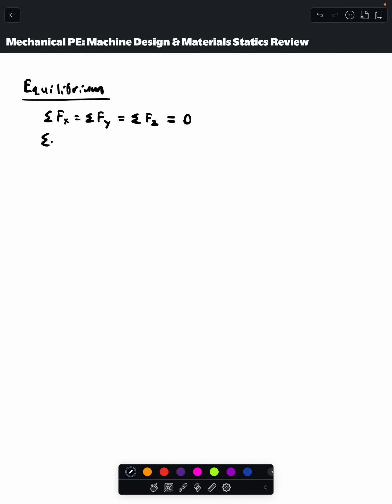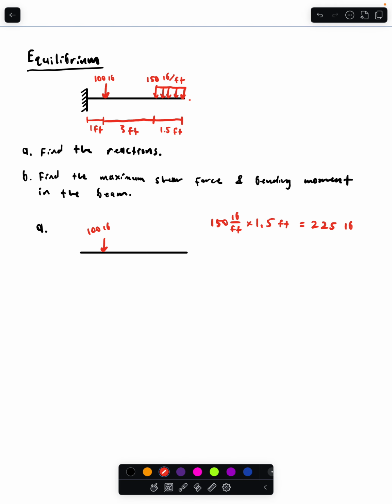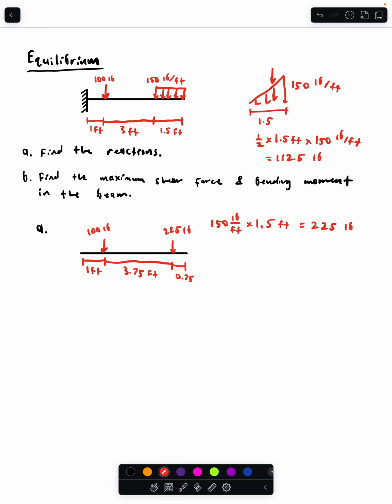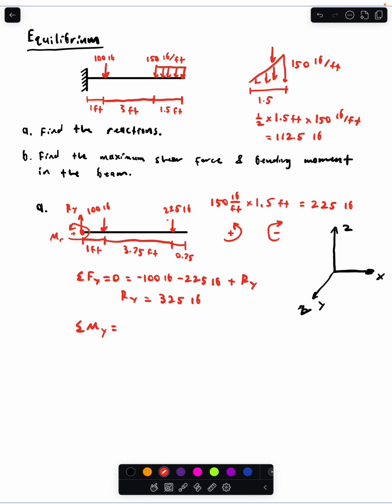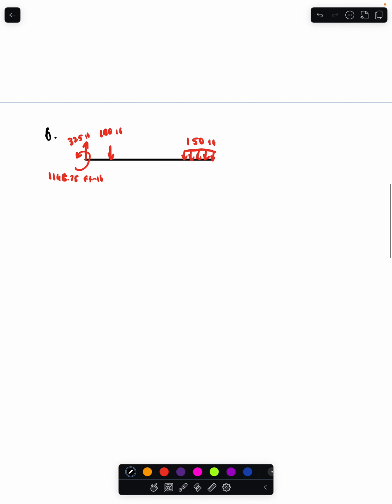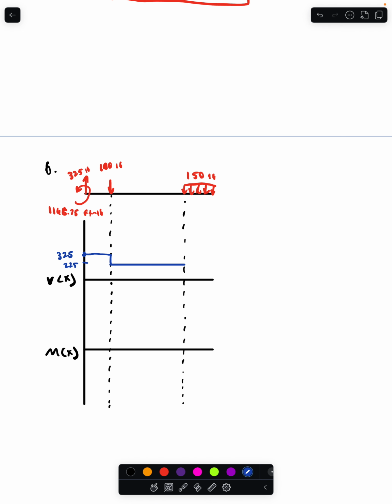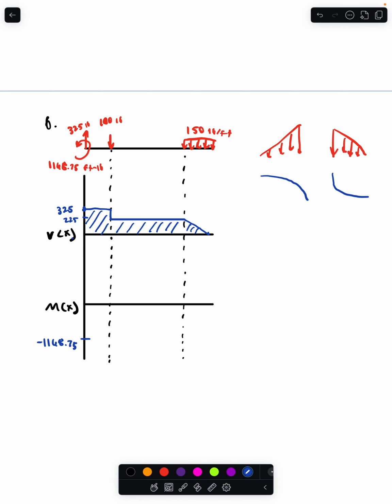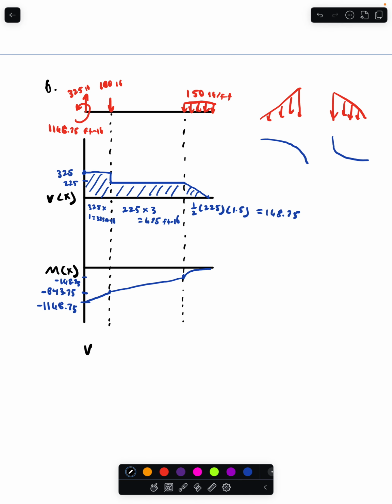Mechanical PE: Machine Design And Materials Practice - Static Equilibrium